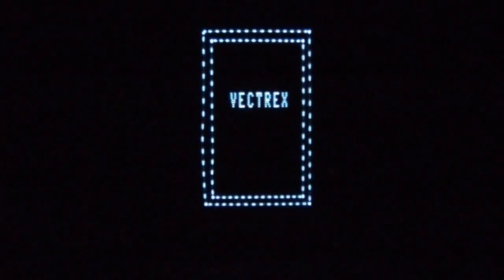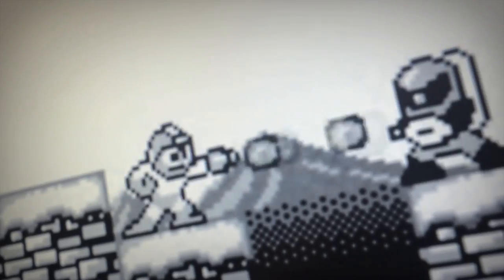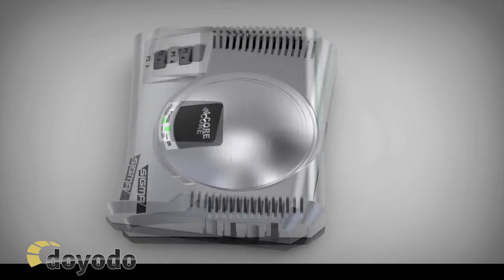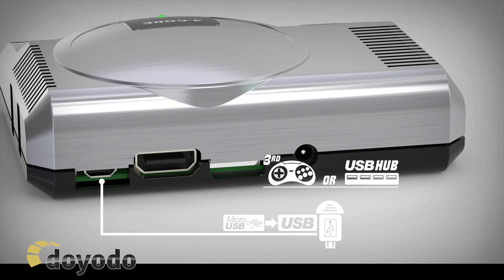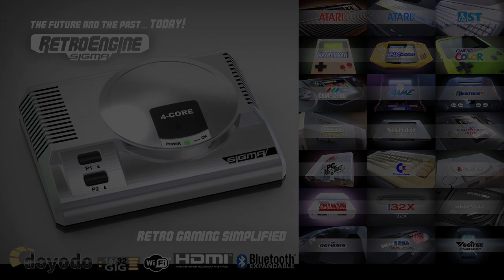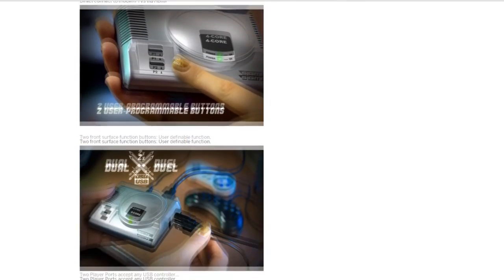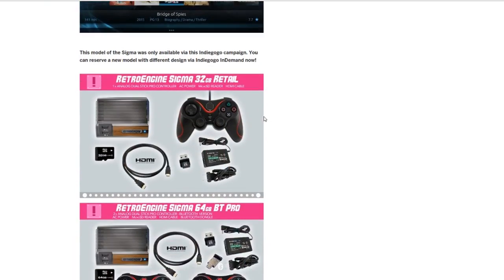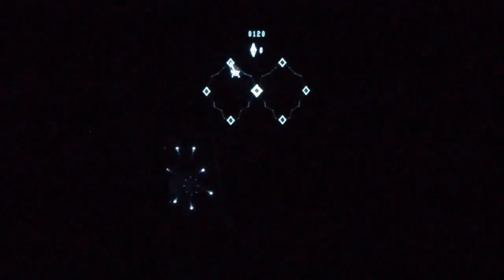RetroEngine Sigma - The Best Retro Emulator Box? (Not a Review)